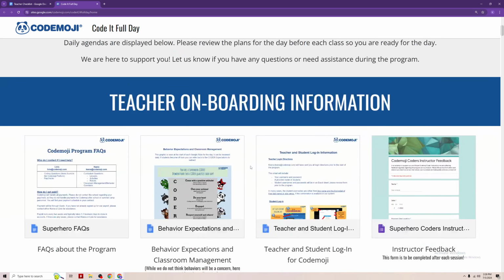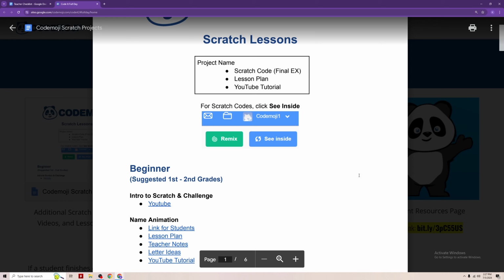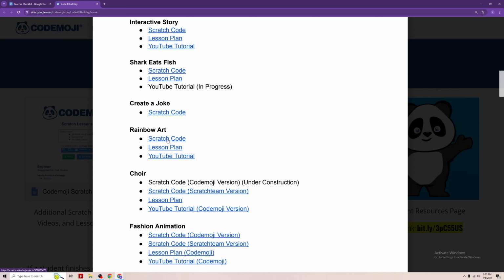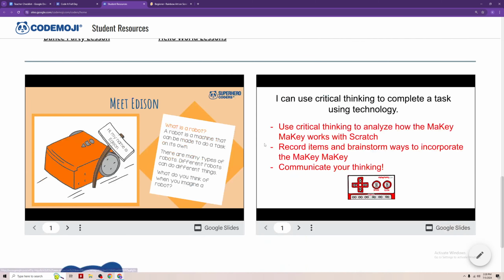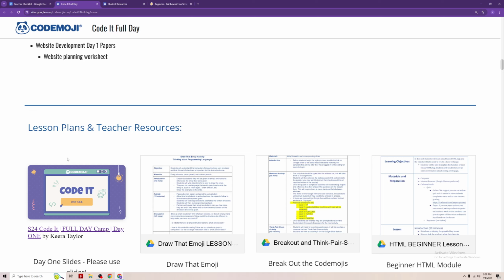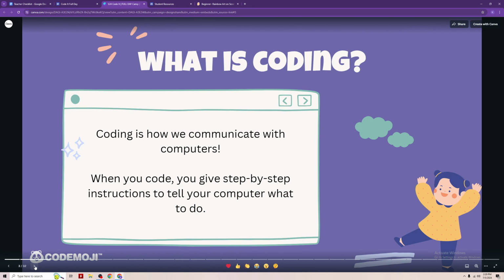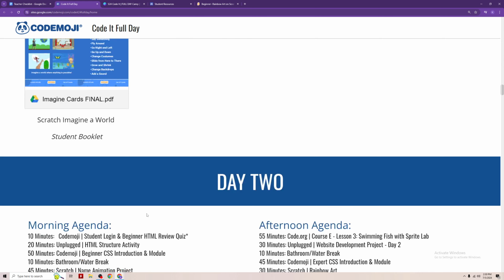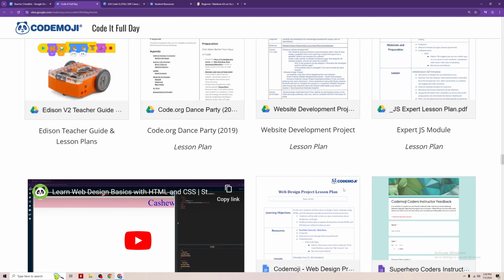Code It Full-Day Walkthrough